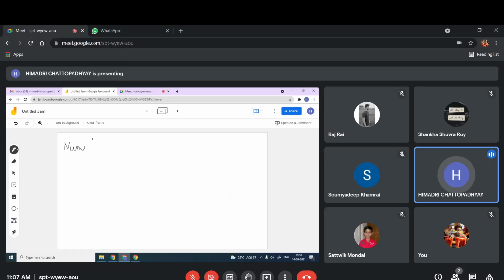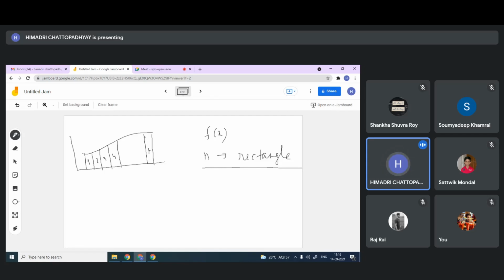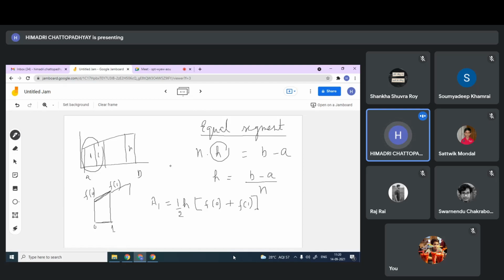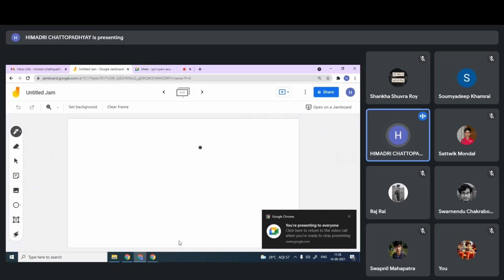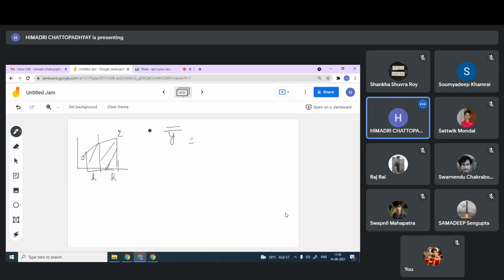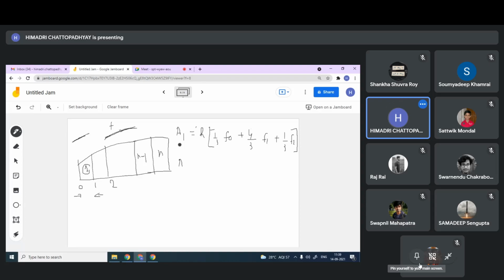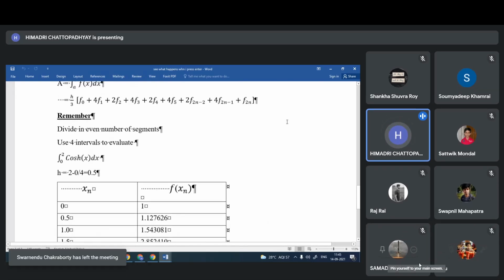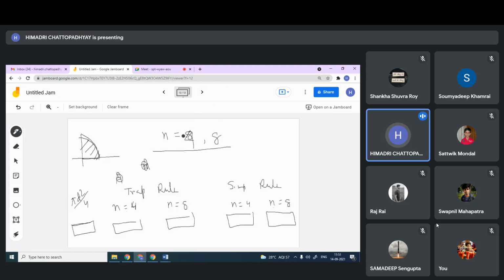BME-2|SEM-3|SEC-A3|LEC 2|Numerical Anala